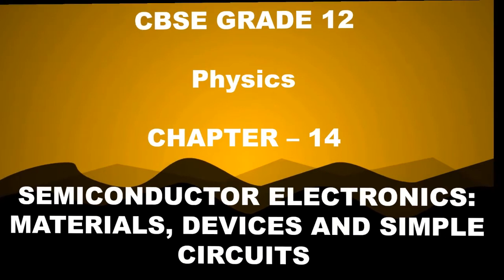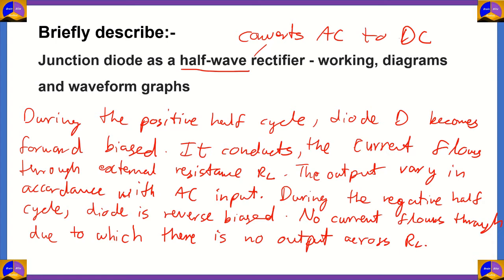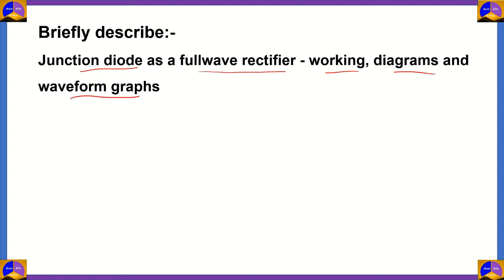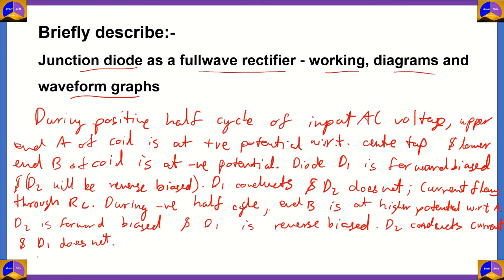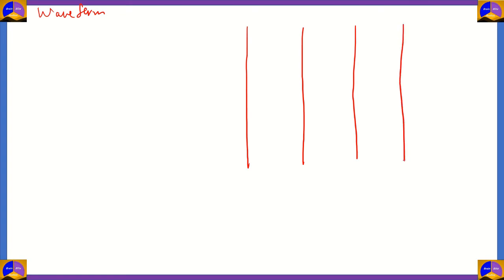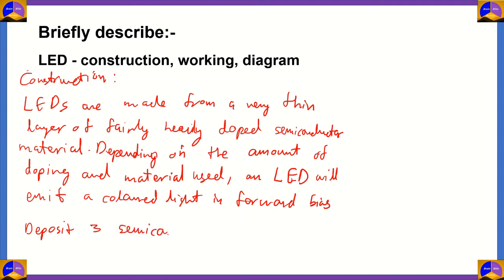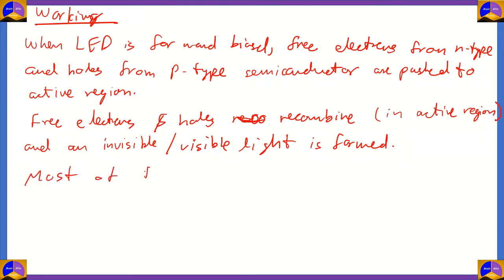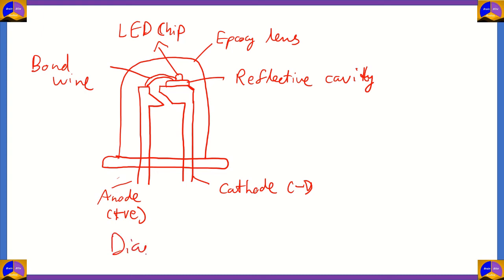Derivations | Physics | Semiconductor Electronics | Grade 12 | CBSE | Board Exam Score Booster | 02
SEMICONDUCTOR ELECTRONICS: MATERIALS, DEVICES AND SIMPLE CIRCUITS, Grade 12 CBSE, Physics Chapter 14,  Derivation of Physics formulas with detailed explanation. This video covers entire chapter within 26 minutes.

Part 02

Briefly describe:-
Junction diode as a half-wave rectifier - working, diagrams and waveform graphs

Briefly describe:-
Junction diode as a fullwave rectifier - working, diagrams and waveform graphs

Briefly describe:-
LED - construction, working, diagram